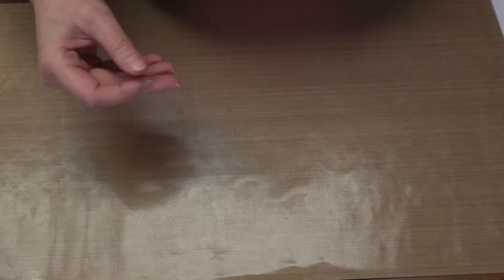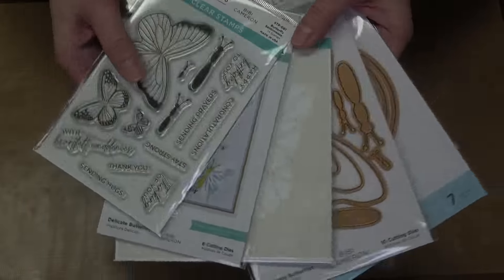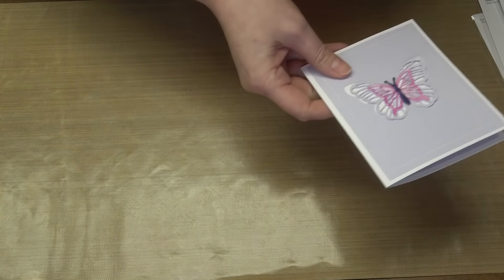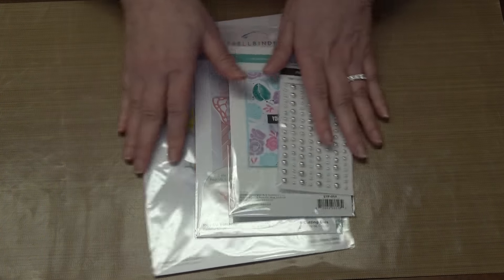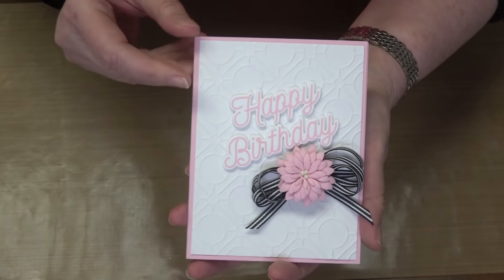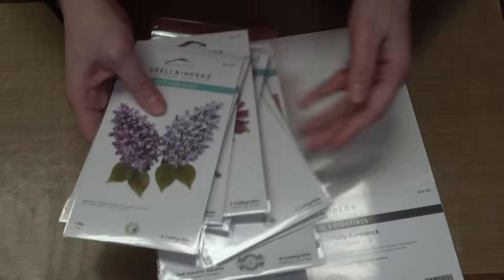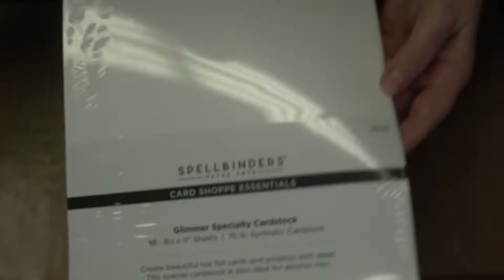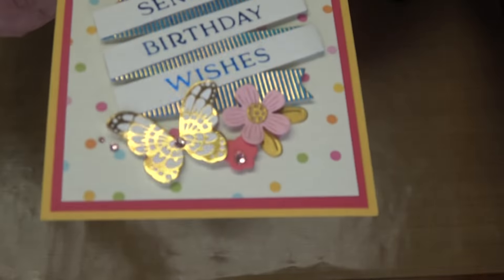Say YES to Spellbinders February Event this Friday! New Releases! Value Prices! Stunning Samples!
Our retail shop is currently open Monday - Friday, 10 to 6 PST and our online shop is open, open open!  ALL PRODUCTS FEATURED CAN BE FOUND BY CLICKING THIS LINK ON FRIDAY, FEBRUARY 18th!